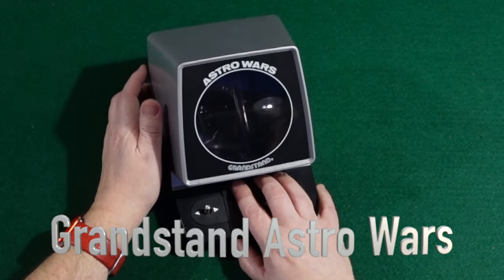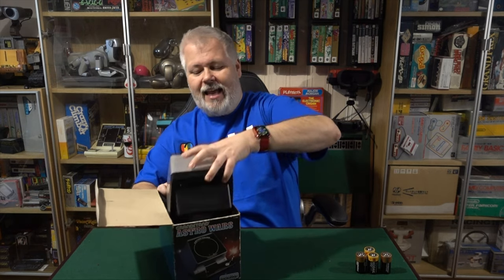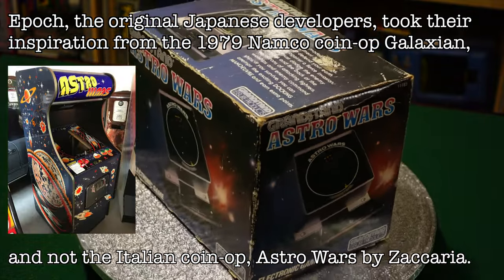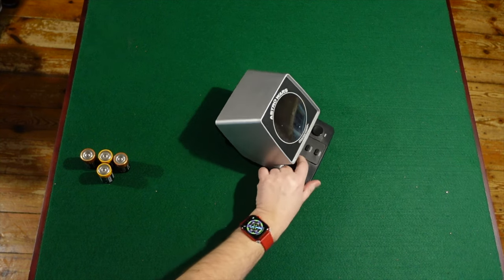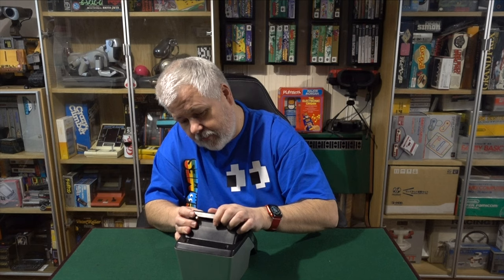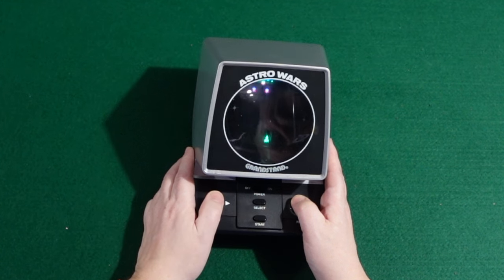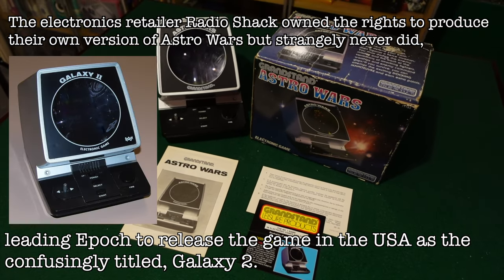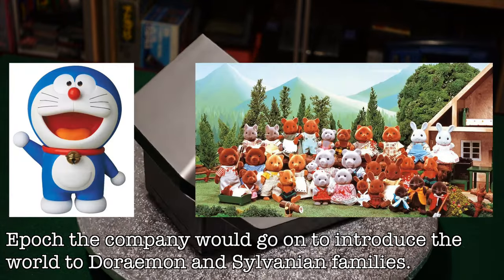Retrogames Rediscovers: Grandstand Astro Wars Tabletop Game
A look at one of the most popular electronic games ever released in the UK, the 1981 Grandstand Astro Wars tabletop.